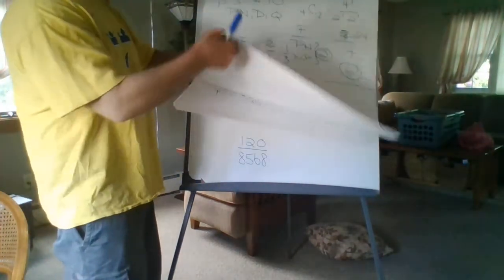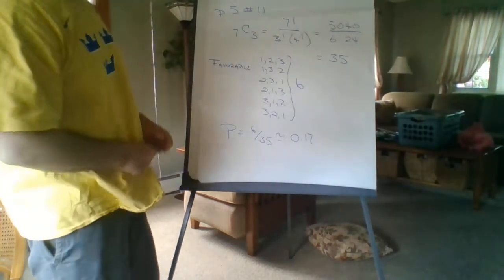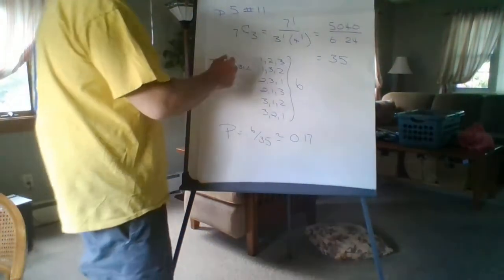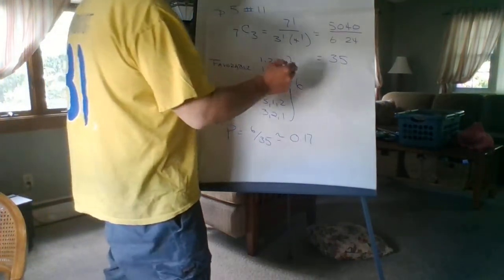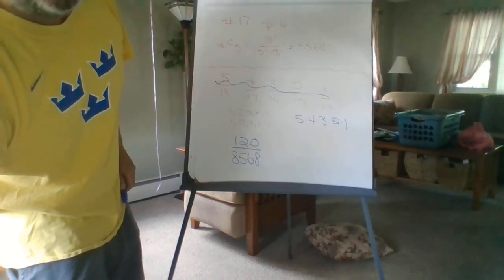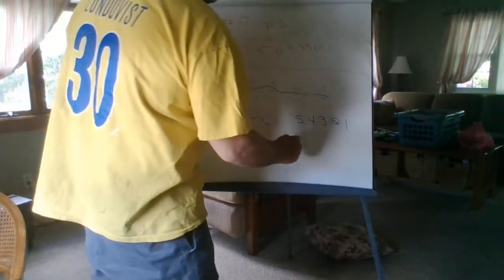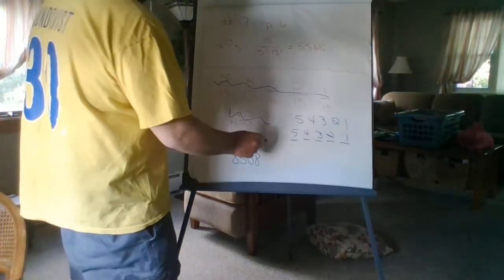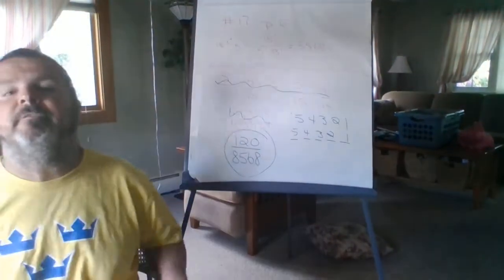WIN 20200531 16 15 53 Pro